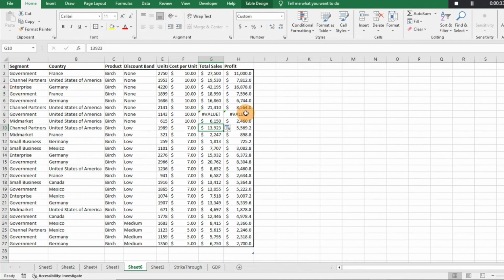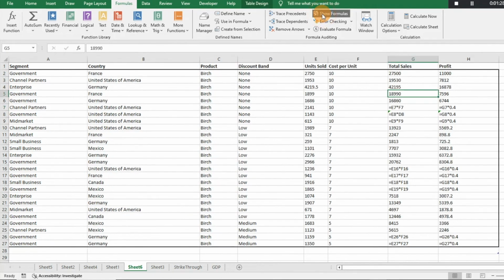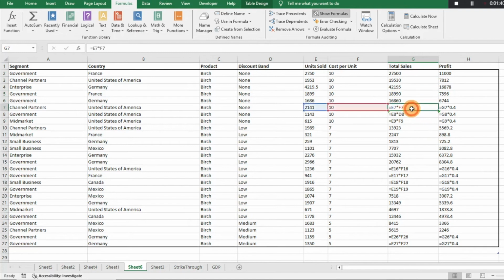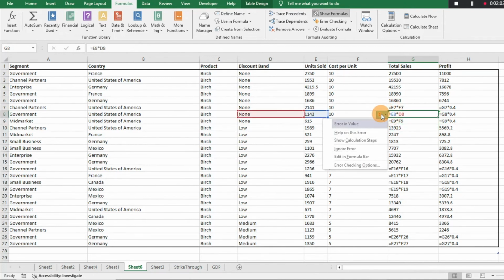How to show and reveal formulas in Excel video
Today I will show you an easy way to find and show all formulas in an Excel spreadsheet.  This video will show you how to show and reveal all formulas in an Excel spreadsheet. Please let me know if you have any questions.  We cannot be held liable for any problems or issues.  We would be happy to answer any questions you may have.  Please request videos you would like to see or videos that might be helpful to you.